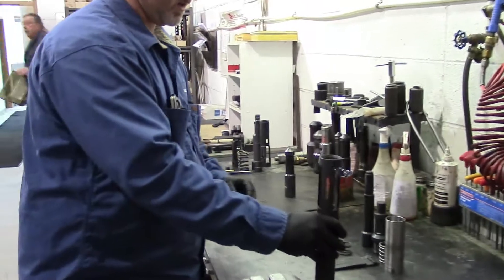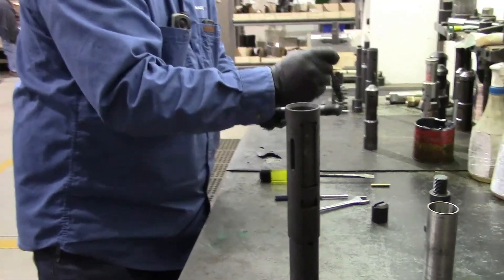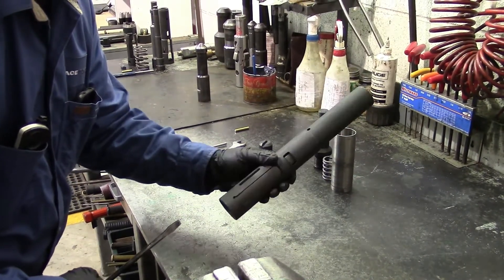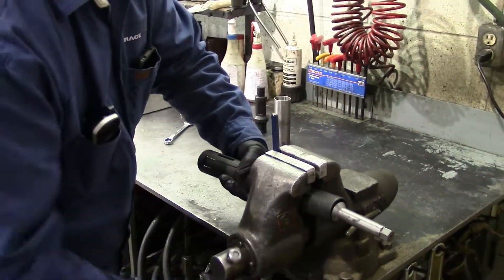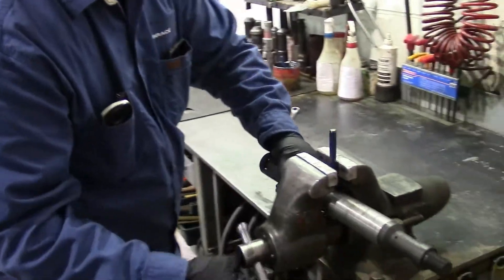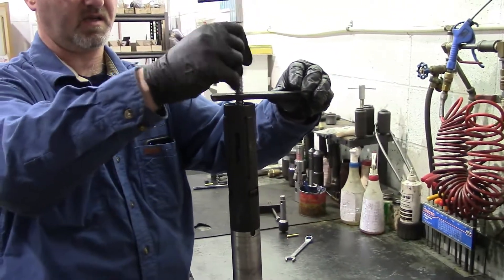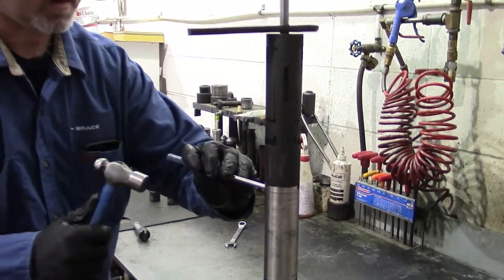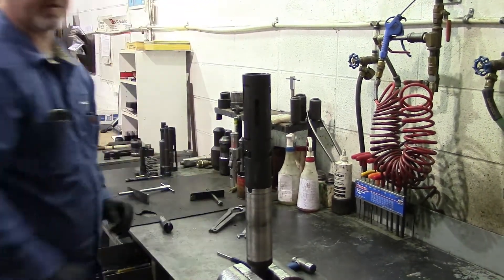Slickline SB Pulling Tool Assembly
How to assemble the Brace Tool SB pulling tool. (Slickline Tools)

We are dedicated to the highest standard of customer service, excellence in quality and safe operations to ensure Brace Tool is the number one supplier of choice. We have been certified for ISO 9001:2008 and certified through our core safety values.